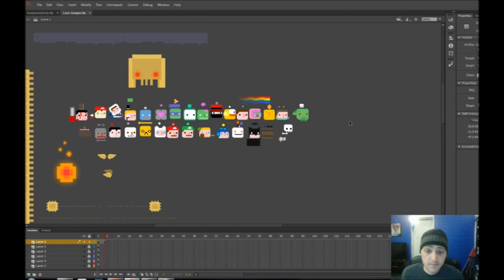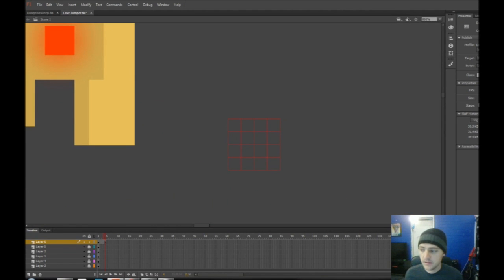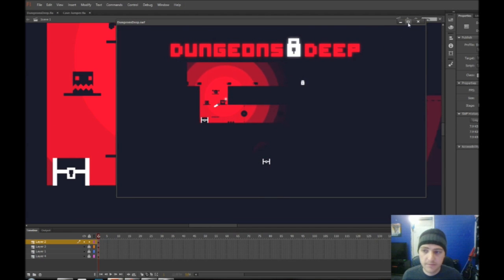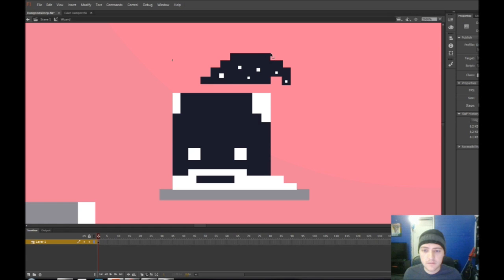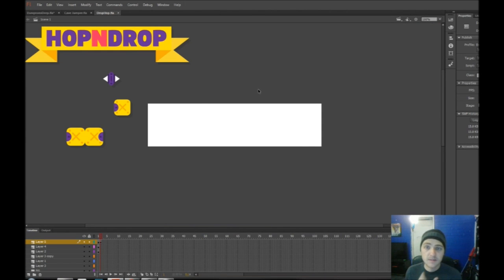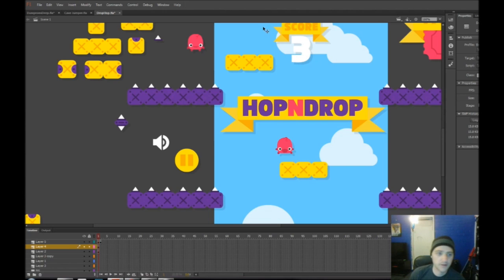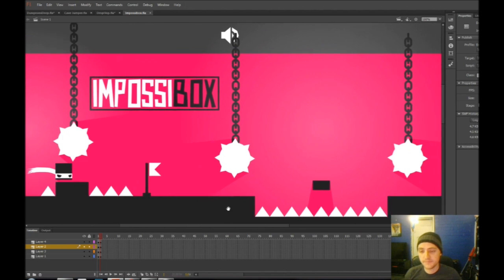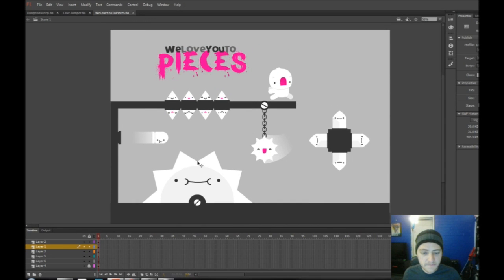Making Games Is Fun #2 - Full DSM Live Stream